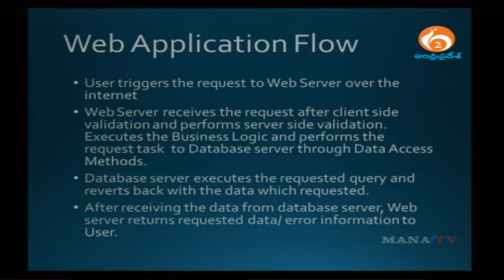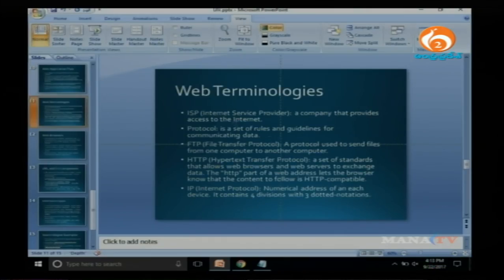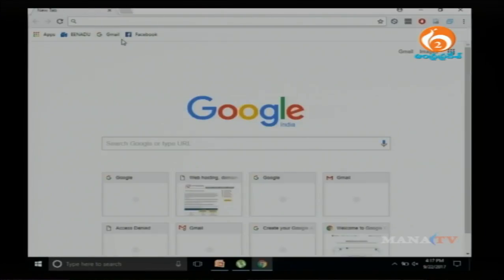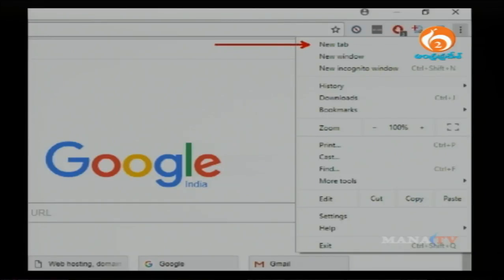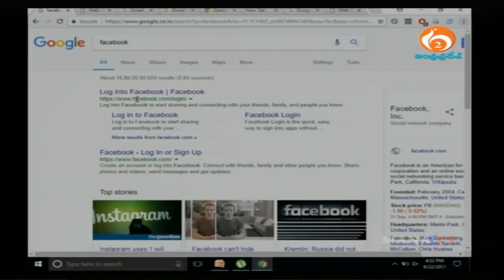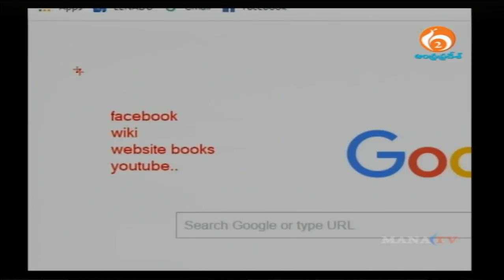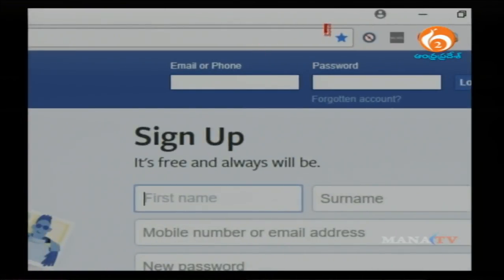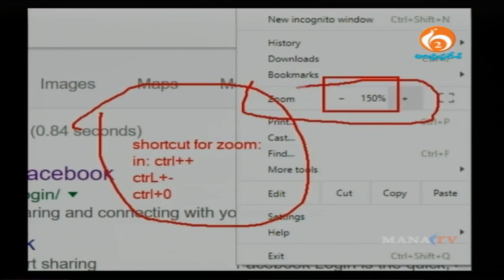APSSDC I Information and Communications Technology (ICT) Unit IIV WWW,2nd Year-3rd Sem I 22-09-2017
Topic Name :  Information and Communications Technology (ICT) Unit VII WWW,2nd Year-3rd Sem

Presenters Name & Designation : Mr.P.Satish ,  `Trainer APSSDC.